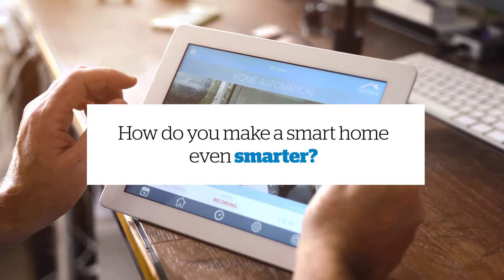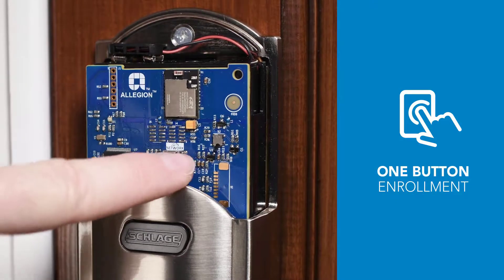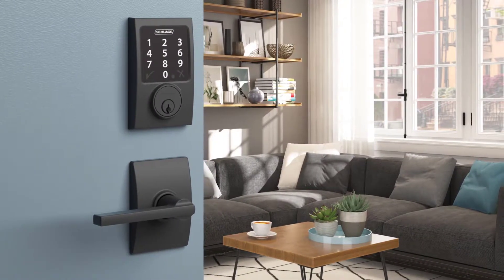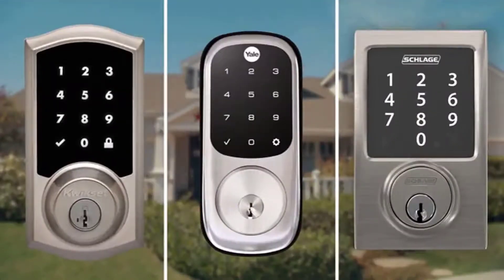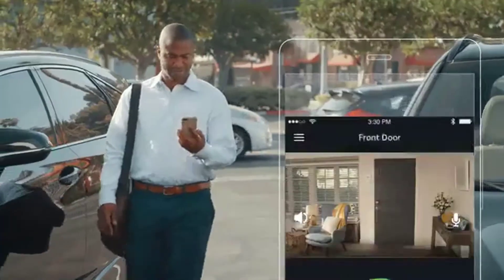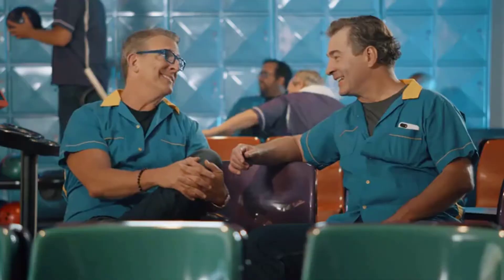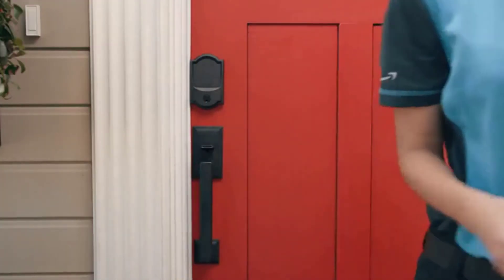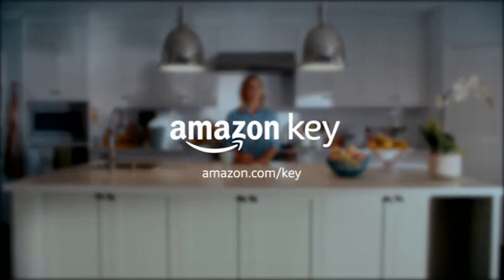Demo Schlage Connect Smart Deadbolt Century in Satin Nickel, Zigbee Certified 2018.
Schlage Connect Smart Deadbolt Century in Satin Nickel, Zigbee Certified + Amazon Cloud Cam, works with Amazon Key and Alexa.